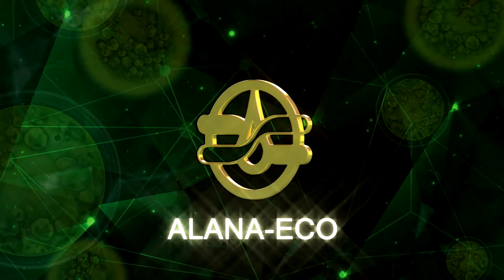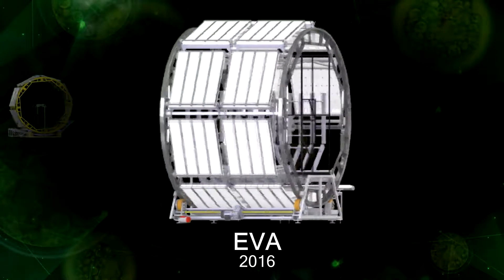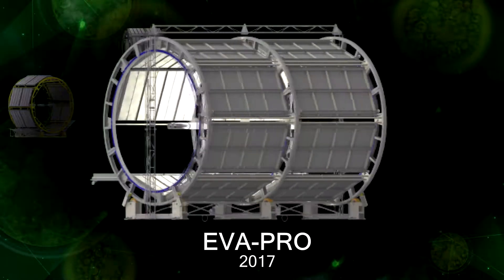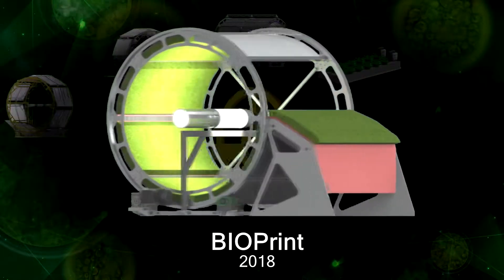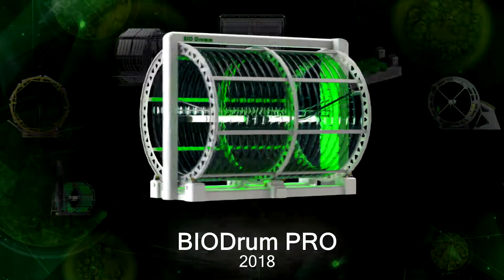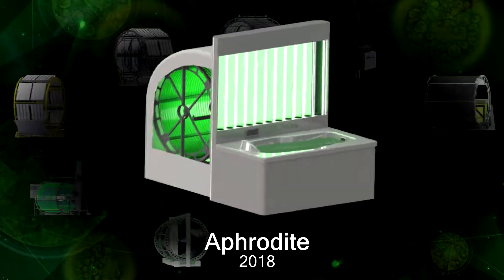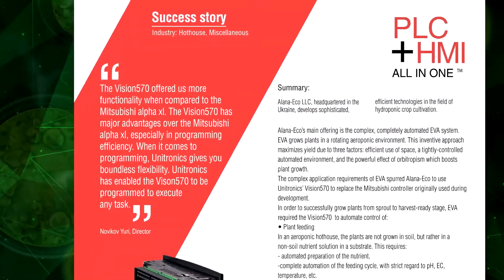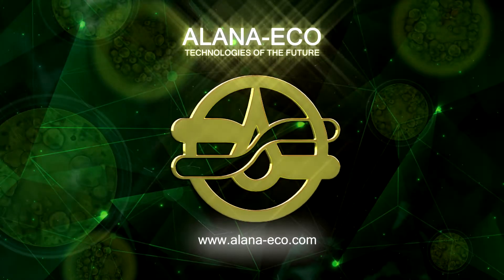History of ALANA-ECO